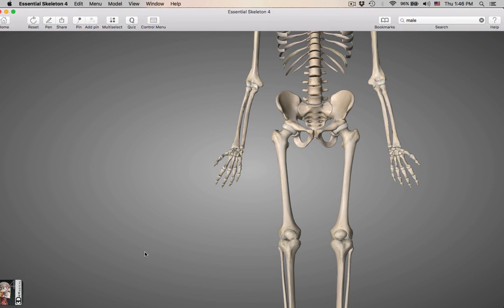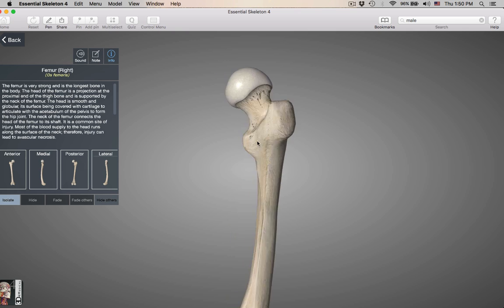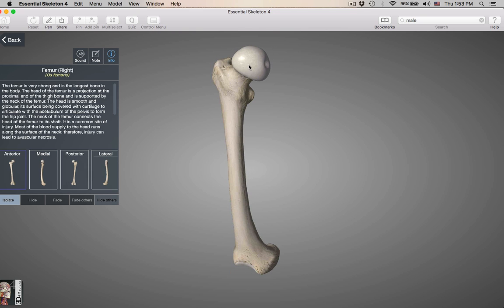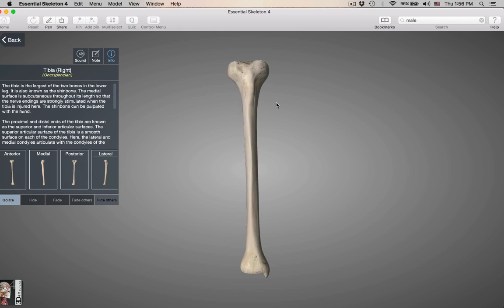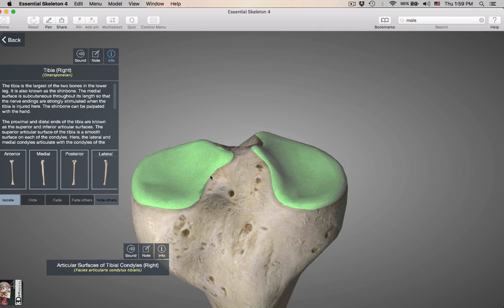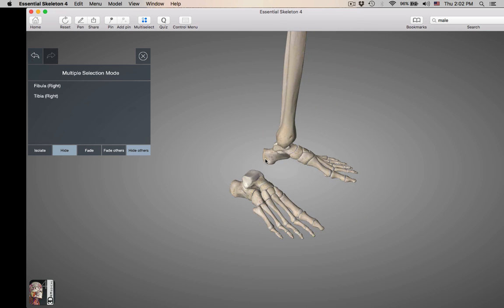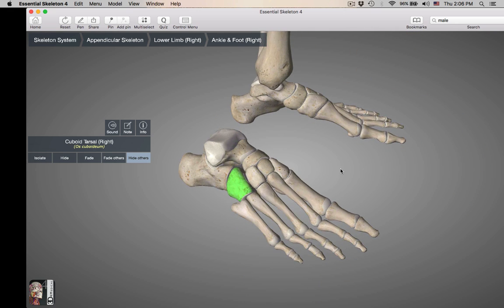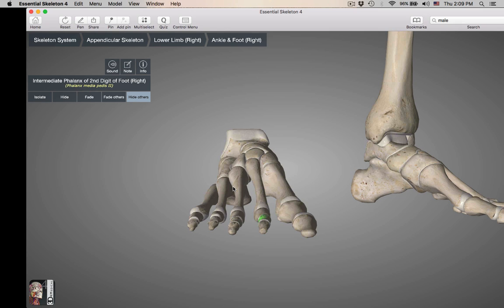lower Extremity bones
This video goes over the bones of the lower extremity: Femur, Tibia, Fibula, Tarsals, Metatarsals and Phalanges.